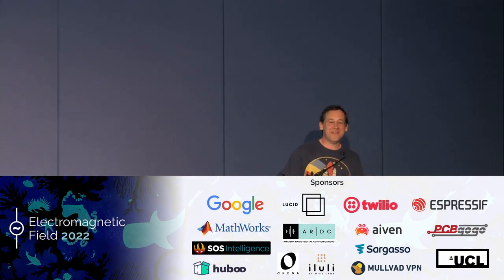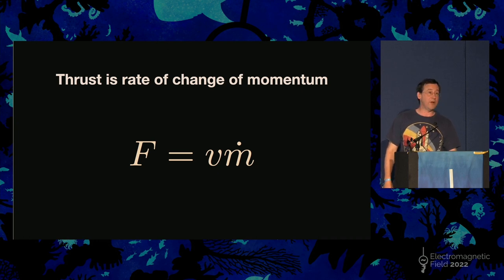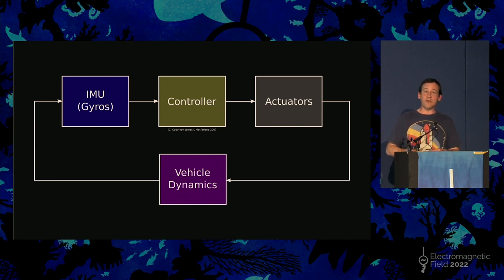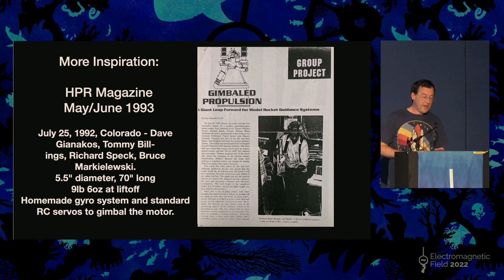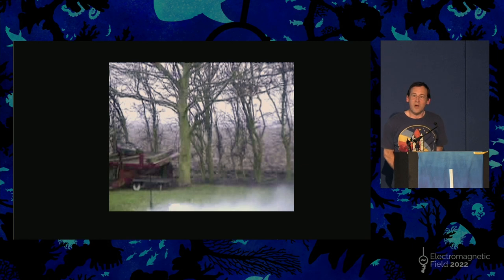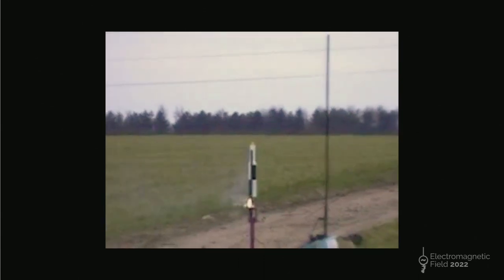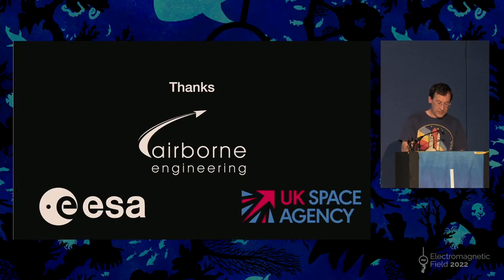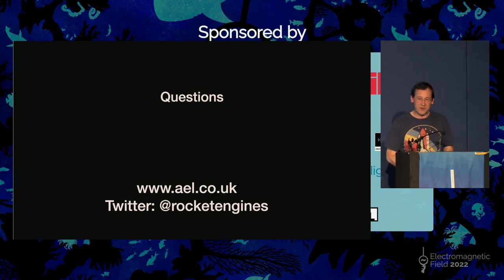James Macfarlane: Hovering Rockets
The speaker works for a small company in the UK who have developed a VTVL (Vertical Take-off, Vertical Landing) rocket, also known as a hopper or lander. This started as a student / hobby project and is now receiving funding from the European Space Agency (ESA.) There are lots of interesting technical problems involved in making a VTVL rocket work. You need to steer the rocket engine and control its thrust based on data from a variety of sensors. This involves mechanical, electronics and coding challenges. When fully developed, the test vehicle we've developed will be used to test software and hardware that enable robots to land safely on other planets such as Mars.

The talk will start with an introduction to rocket engines and a simple explanation of the vehicle's dynamics then cover the development of our VTVL rocket from hobby project to successful flying test-bed. It will include video footage of recent test flights where the rocket takes off and hovers on a tethered test rig.